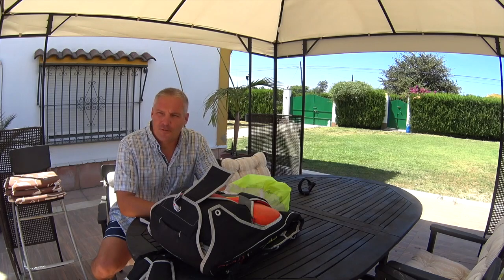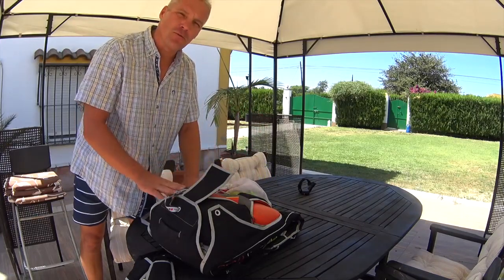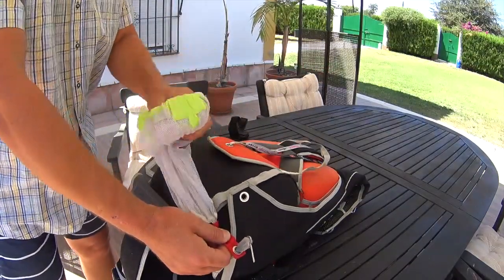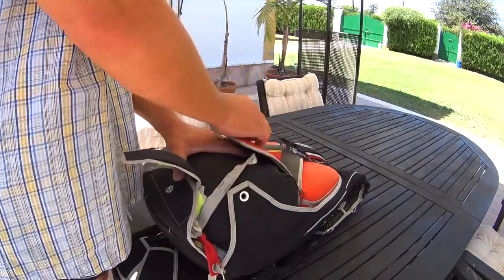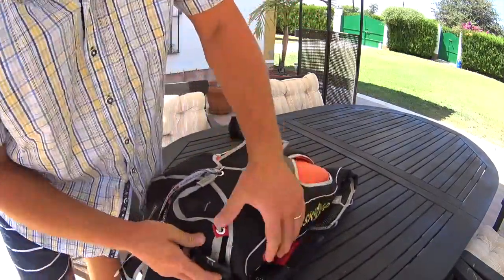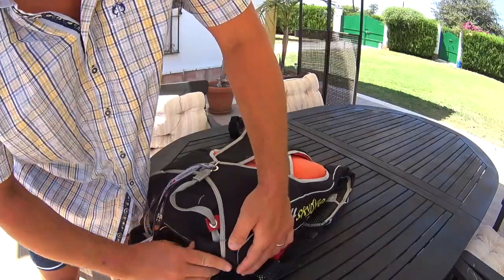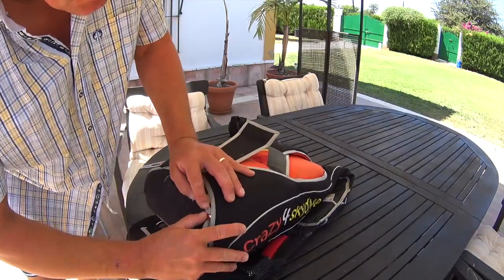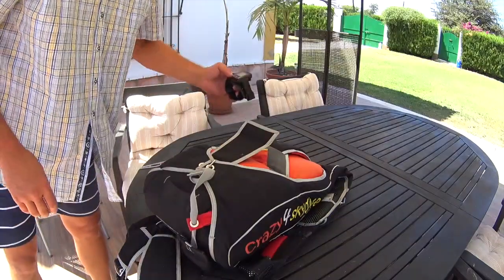How to close pull out rig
This movie is for Gabriela and for her packers, but if you need some info about pull-out system it could be interesting for you ;)